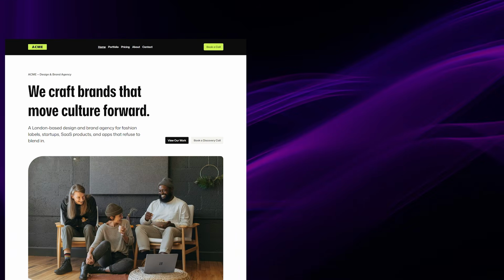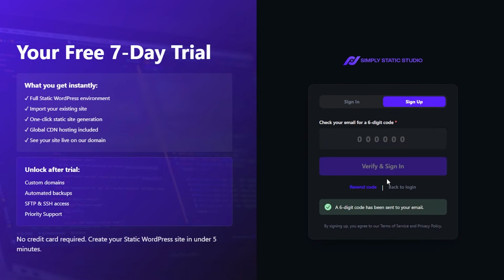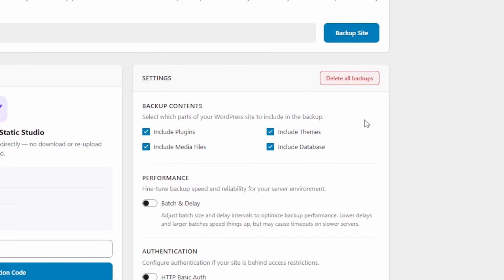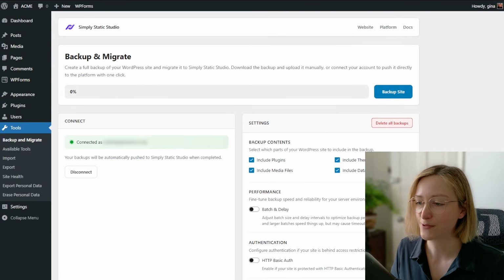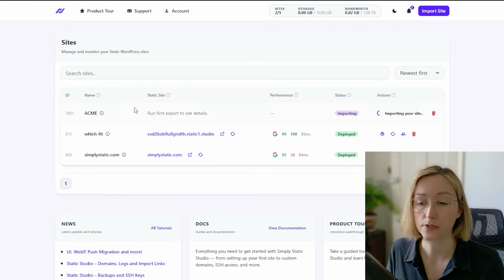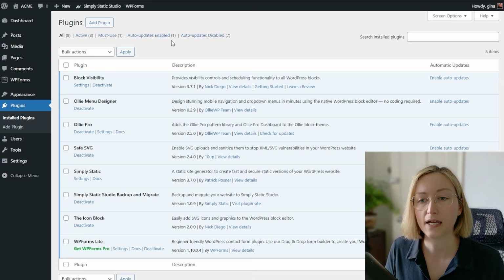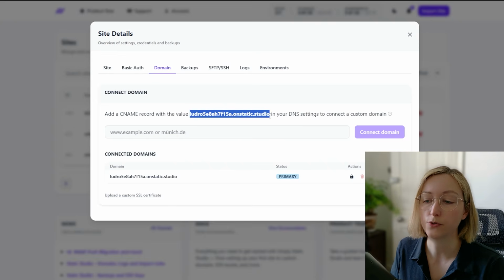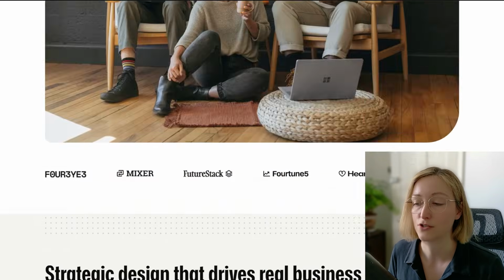How to make your WordPress site static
Want to convert your existing WordPress site into a static one? This tutorial will walk you through the steps using Simply Static Studio.

// Timestamps
0:00 Intro
0:36 Backup your existing site
3:15 Import it
4:10 Connect your domain